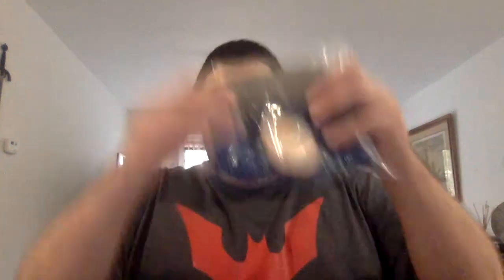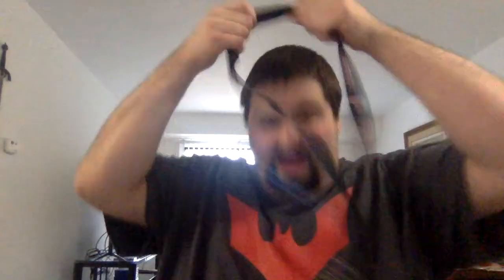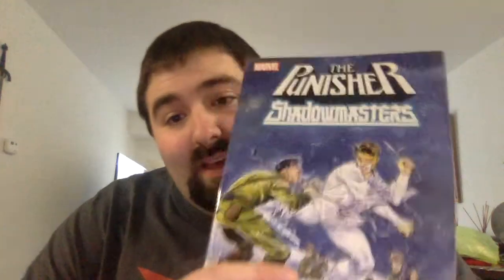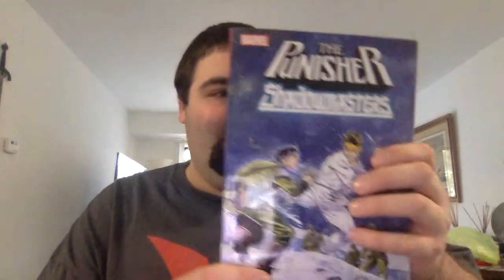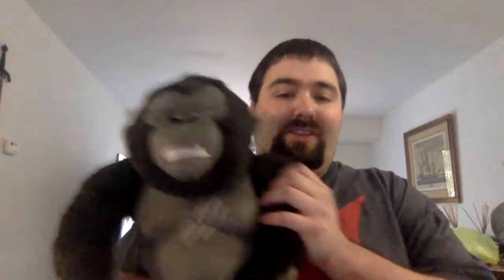JD's Souvenir Segment #1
First ever JD's Souvenir segment where I show things I got from places I've traveled. For the first one, this is from Yomacon 2021.